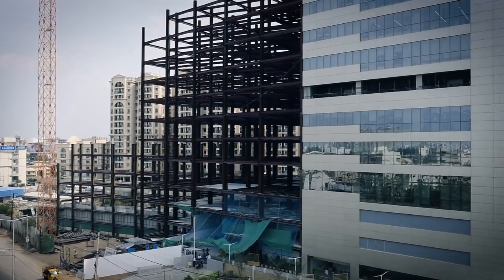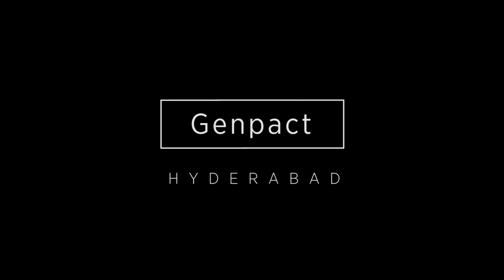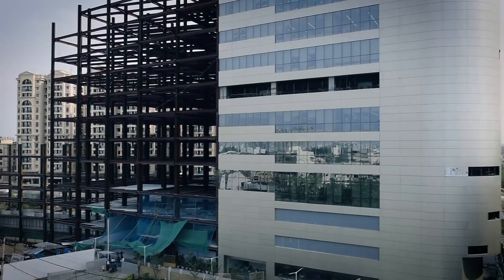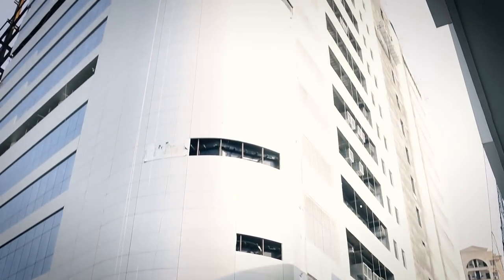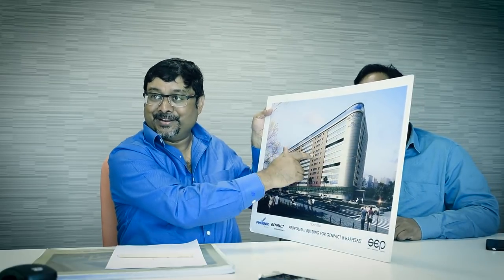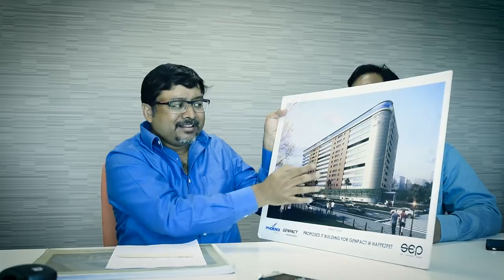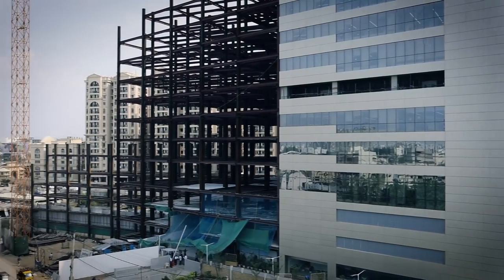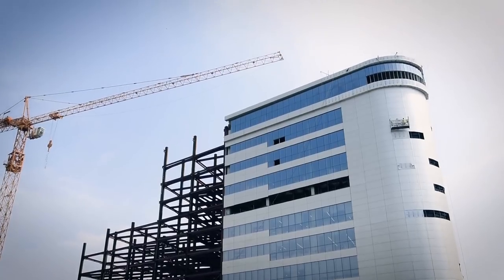Genpact, Hyderabad - The Space Story | Product Used - Aludecor Aluminium Composite Panels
Genpact happens to be the first multi-storeyed steel structure in Hyderabad, the engineering of which allowed construction of any floor at any stage.